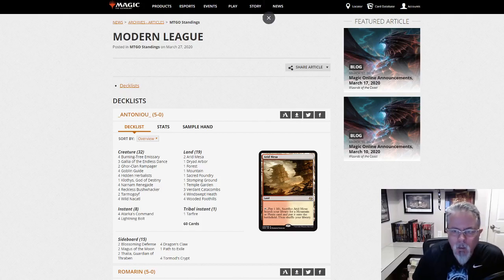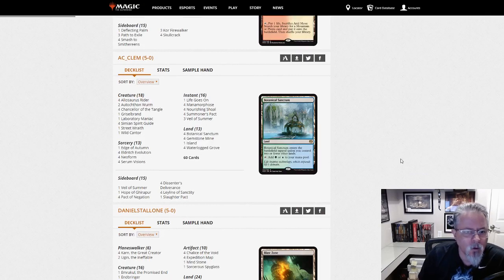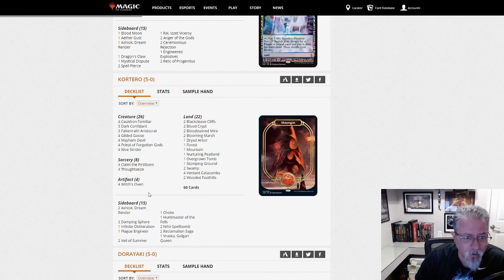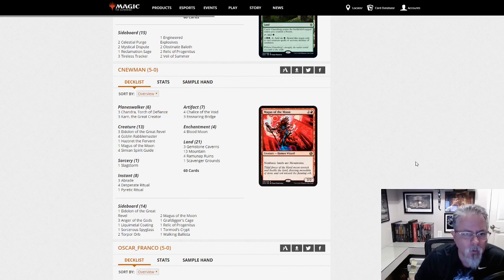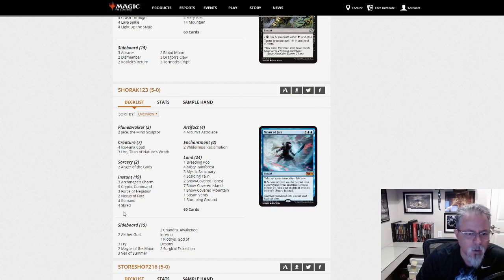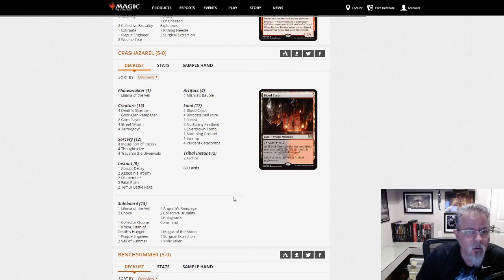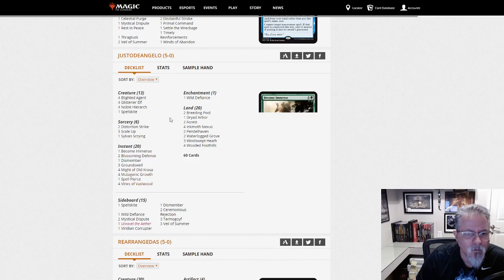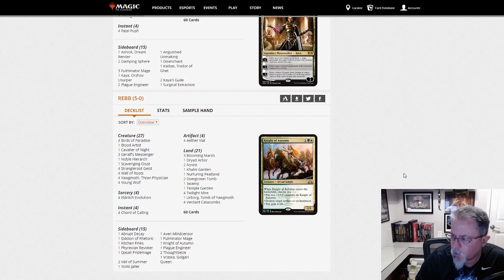Modern League Walkthrough, March 27 2020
56 decks in today's dump, some spice, some old friends. Something for everyone, definitely!